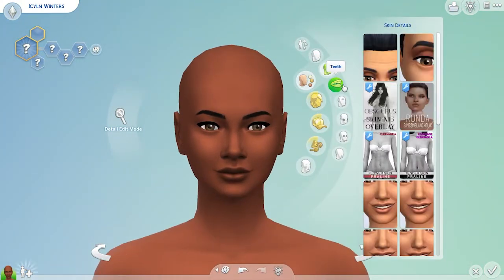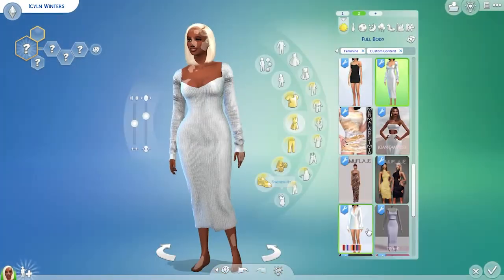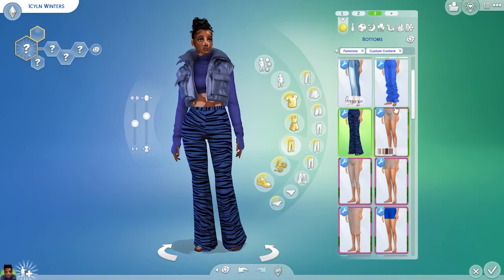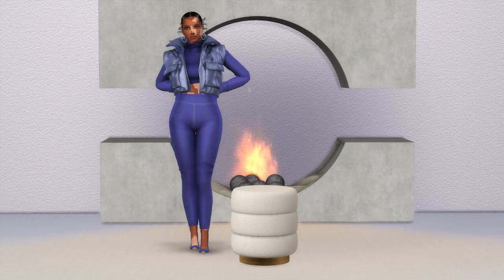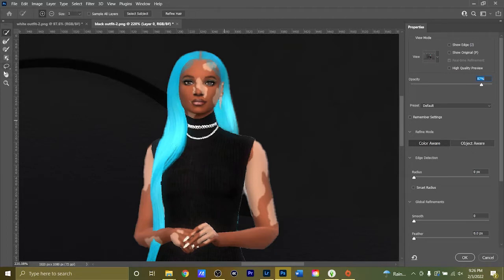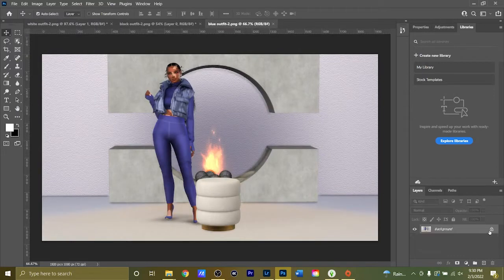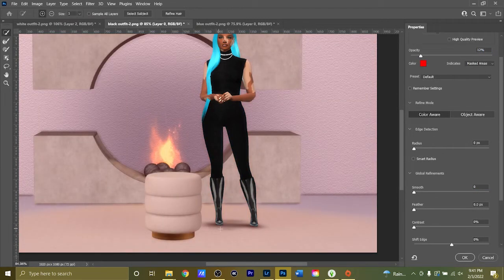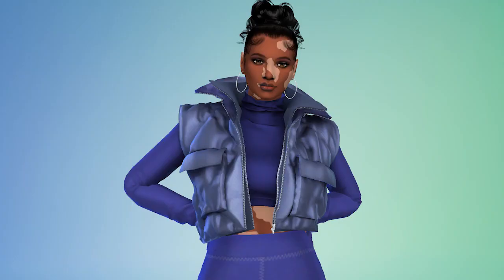SIMS 4 CAS + PHOTOSHOP WITH ME! - Iclyn Winters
Welcome to a new series on my channel where I take you through my sims 4 photoshoot process, including create a sim (CAS), light room,  and photoshop.

*scroll down to find teleporter

*I'll list the cc items that Iclyn is wearing eventually :)

Intro
Animation by @hackedcomics